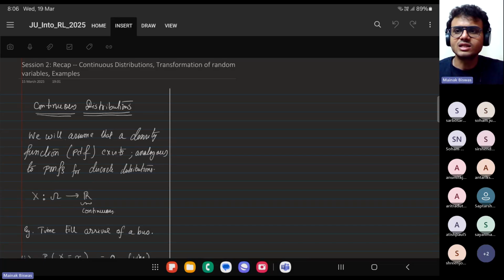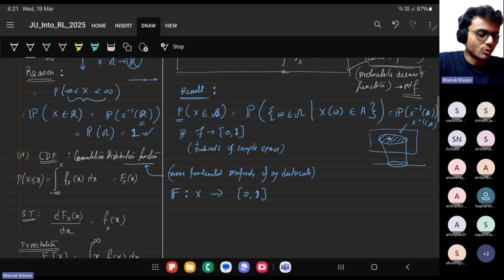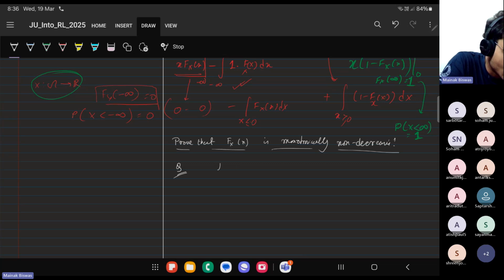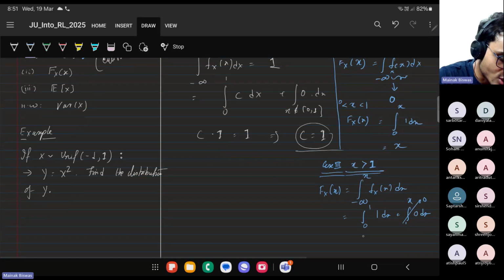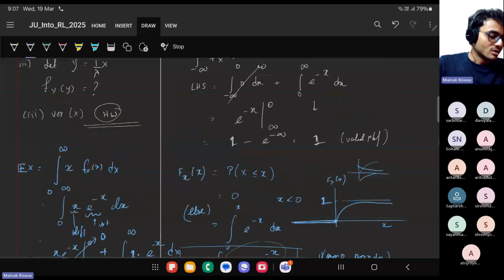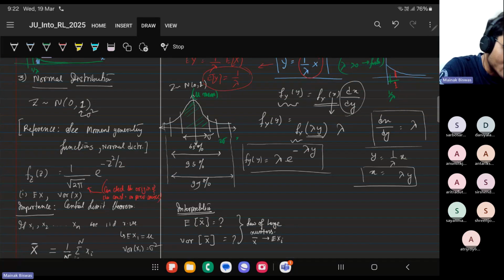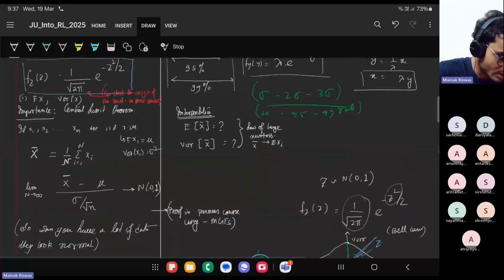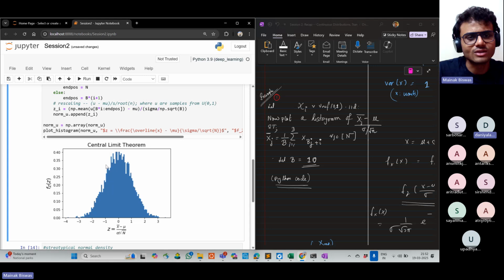Session 2: Recap - Continuous Distributions, Transformation of random variables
This session continues with random variables and distributions, particularly concentrating on continuous distributions. We discuss the density, and distribution functions of continuous random variables like Uniform, Exponential and Normal distribution. Finally, we end the session with a Python experiment showing that even if we sample from a uniform distribution and normalize it using the central limit theorem, we end up with a normal distribution. It elucidates that with enough data, all normalized distributions converge to the normal.